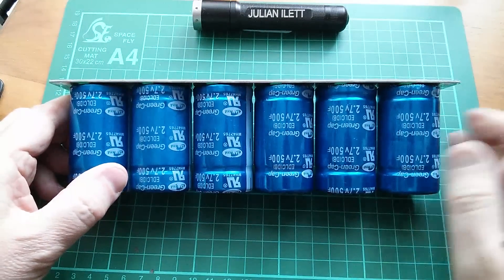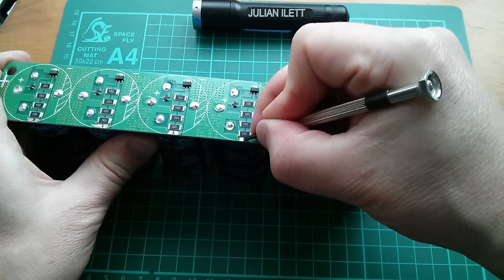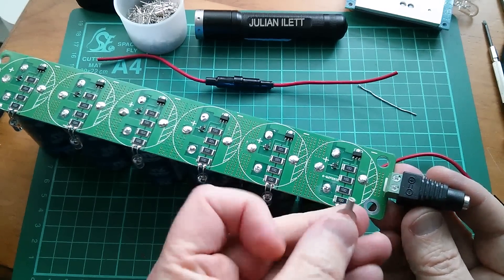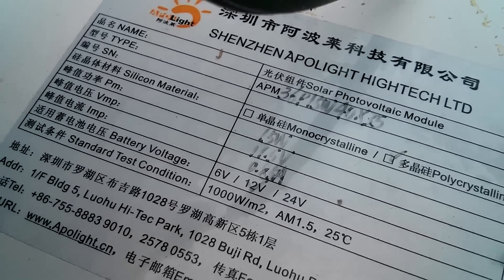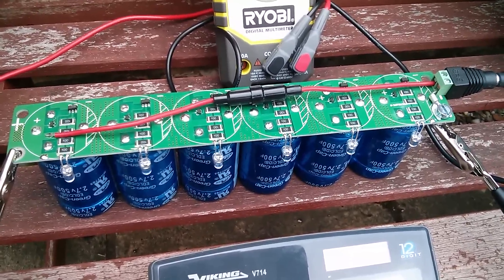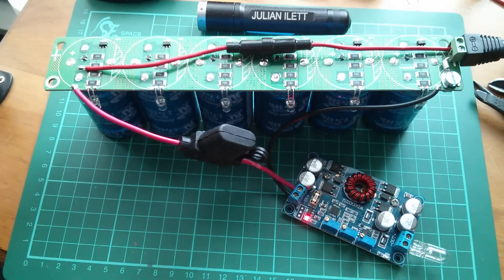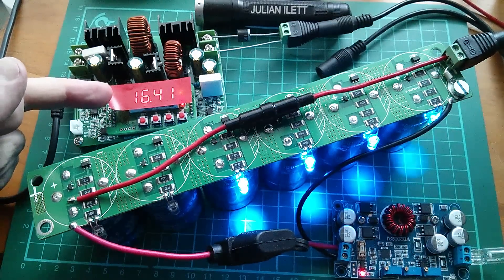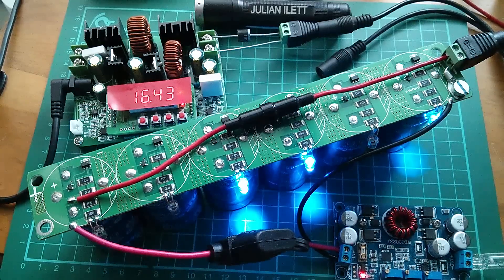SuperCapacitors (500F x 6) and Solar Panel (15W)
More solar panel and supercapacitor play - but today was a bit too cold.